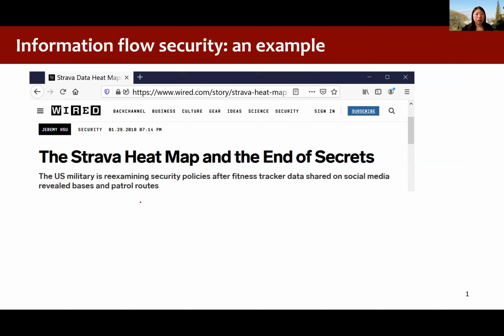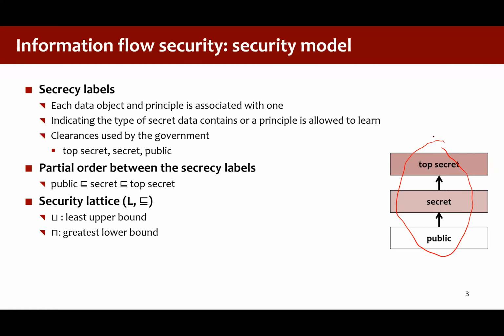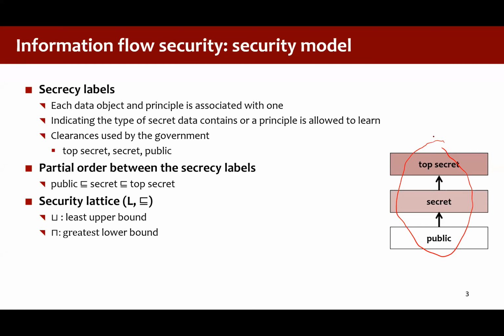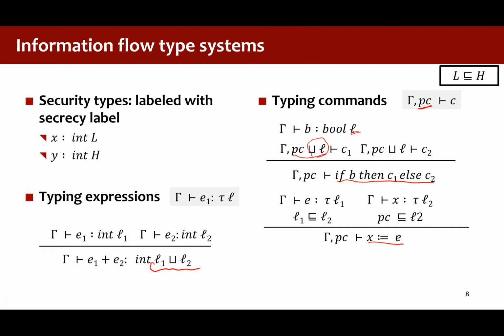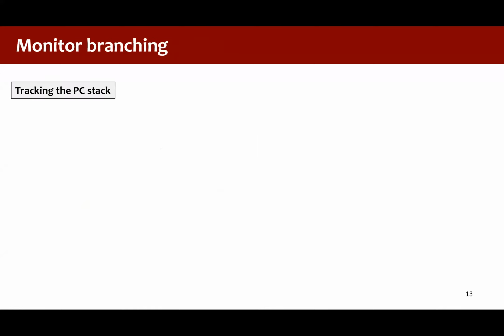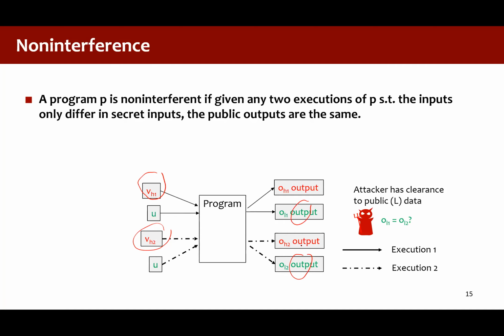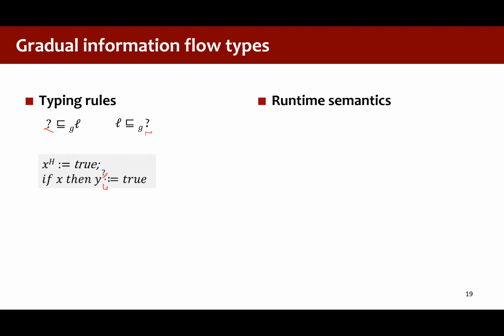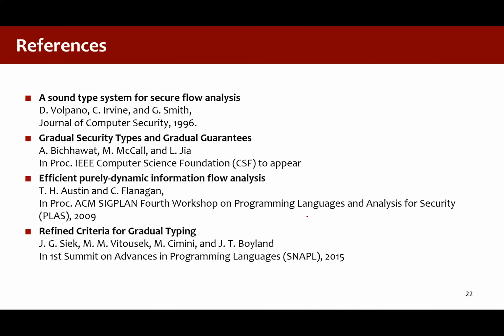[POPL 2021] PLMW: "Information Flow Types, Runtime Monitors, and Gradual Typing" by Limin Jia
In this talk, I will first provide an overview of language-based approaches to information flow security. The goal is to prevent secret information from being leaked to the attackers. This can be achieved by labeling sensitive data using a security label, e.g., secret, and ensuring that information does not flow from data labeled secret to attacker-observable events (e.g., writes to a memory location that the attacker has access to). There are static approaches that allow programmers to label data using information flow types. There, the compiler checks the security of the program at compile time. There are also dynamic approaches, where a runtime monitor tracks movement of secret data and stops the execution or takes remedial actions (e.g., returns a dummy value when an attack tries to read secret variables) to enforce security policies. In the end, I will show how to connect the two approaches via gradual information flow types.